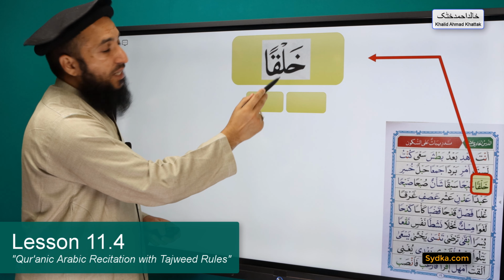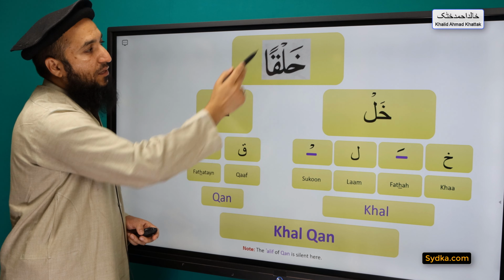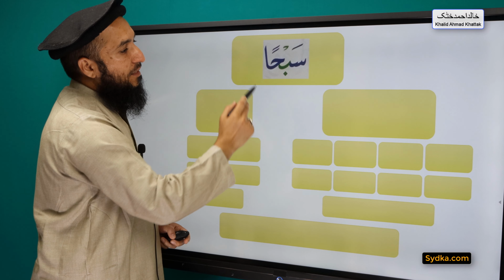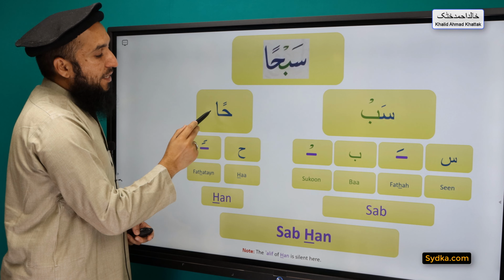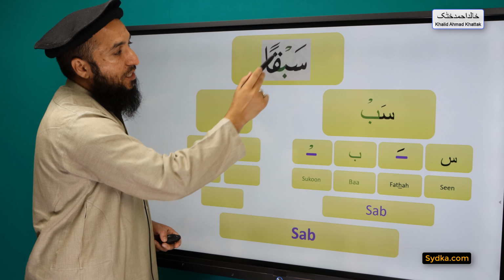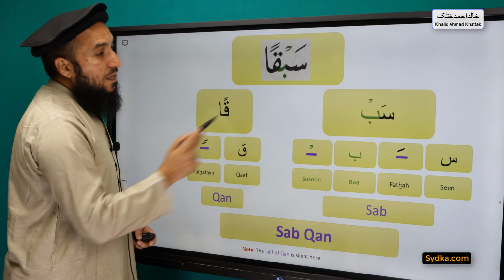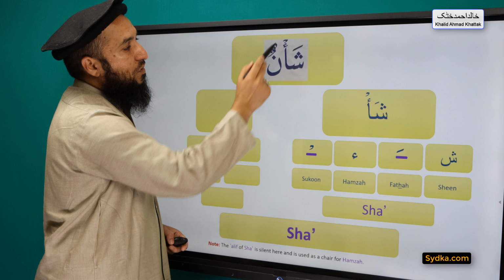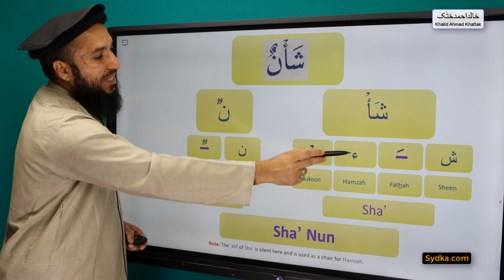11.4 - Exercises/Drills on Sukoon - "Qur'anic Arabic Recitation with Tajweed Rules"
11.4 - Exercises/Drills on Sukoon - "Qur'anic Arabic Recitation with Tajweed Rules"